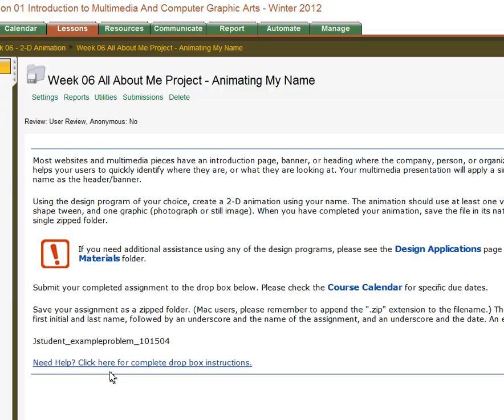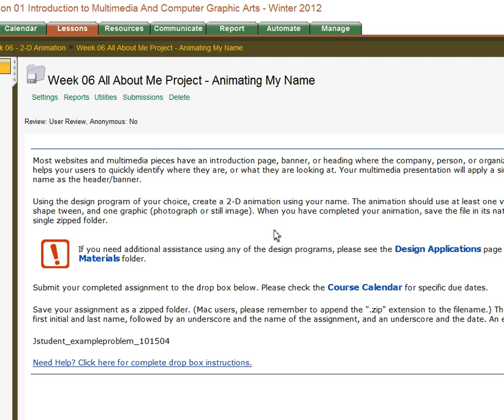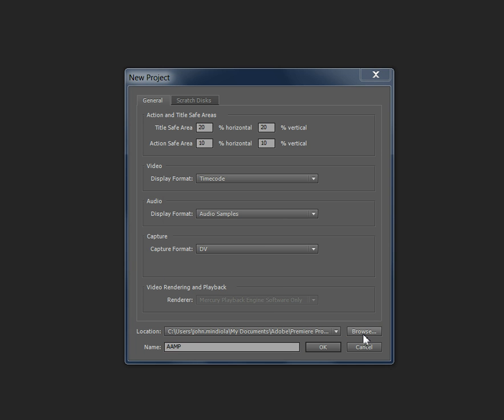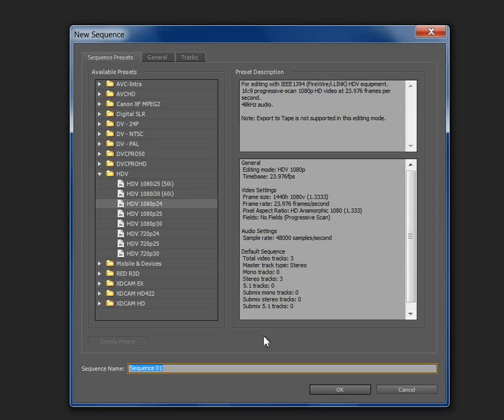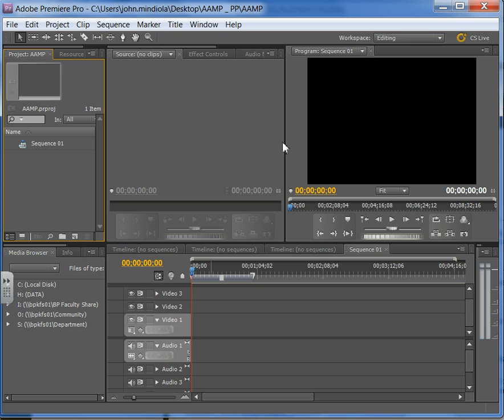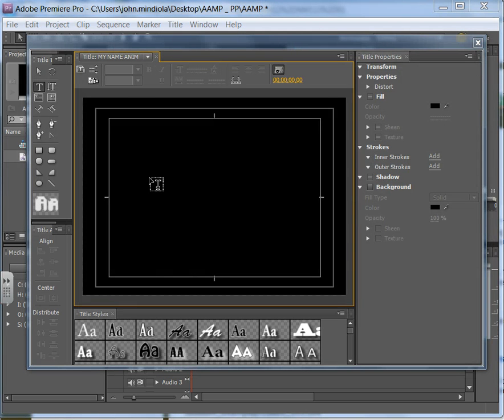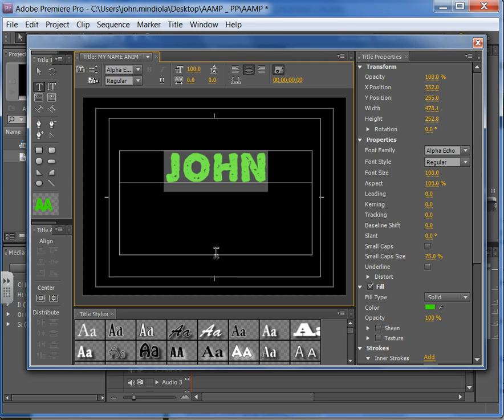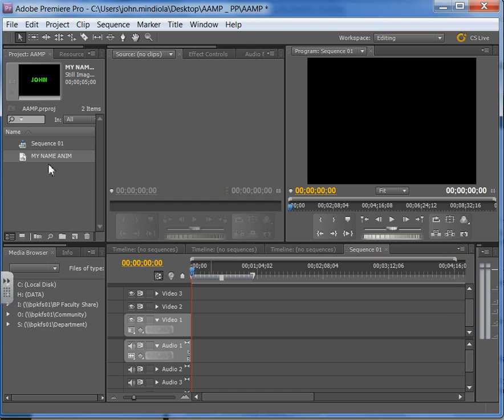Premiere Pro Animating Text, Part 1